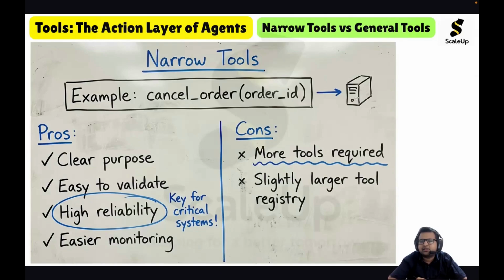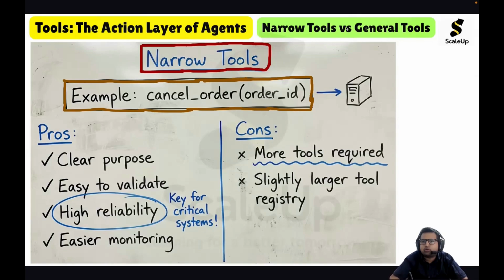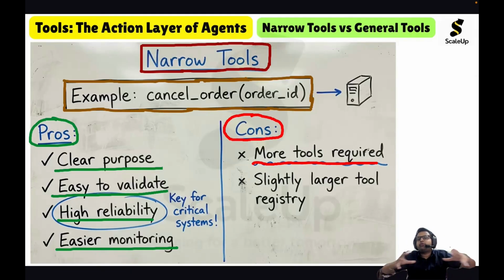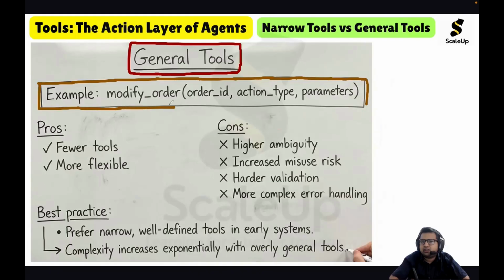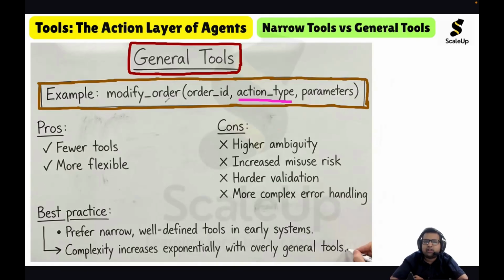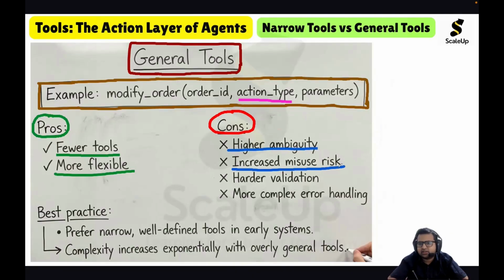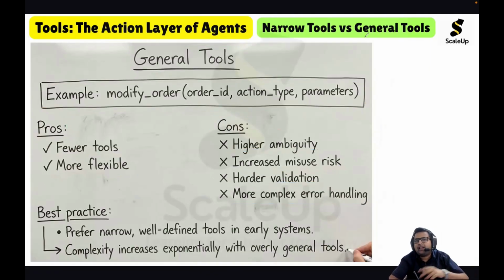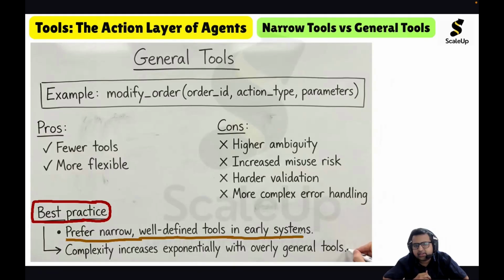Narrow Tools vs General Tools for AI Agents | Designing Scalable Tools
When designing tools for systems or AI agents, one key decision can make or break reliability: 👉 Should you use narrow tools or general tools?

In this video, we break down the trade-offs between both approaches and help you understand what works best in real-world systems.

🔹 Narrow Tools (Example: cancel_order(order_id))
✅ Clear purpose
✅ Easy to validate
✅ High reliability
✅ Easier monitoring
❌ Requires more tools
❌ Slightly larger tool registry

🔹 General Tools (Example: modify_order(order_id, action_type, parameters))
✅ Fewer tools
✅ More flexible
❌ Higher ambiguity
❌ Increased misuse risk
❌ Harder validation
❌ Complex error handling

💡 Best Practice:
Start with narrow, well-defined tools, especially in early-stage systems.
Overly general tools introduce complexity that grows exponentially over time.

🎯 Whether you're building AI agents, APIs, or backend systems, this concept will help you design more reliable, scalable, and maintainable architectures.